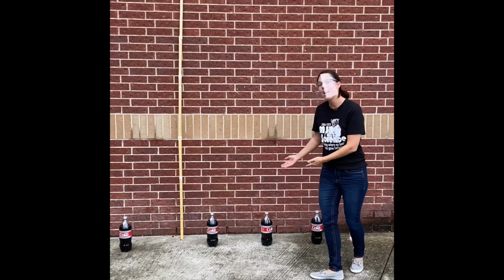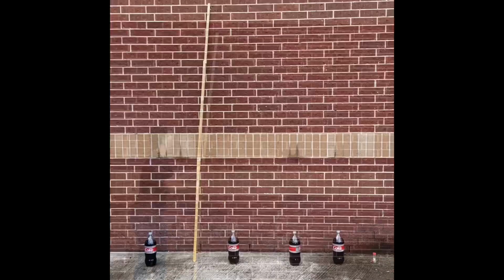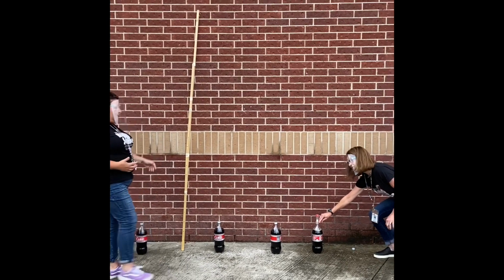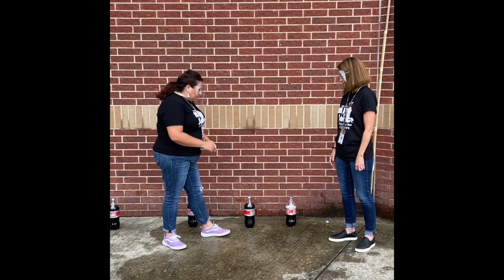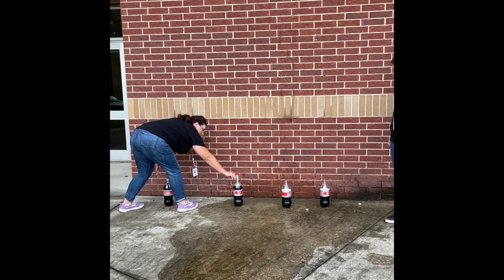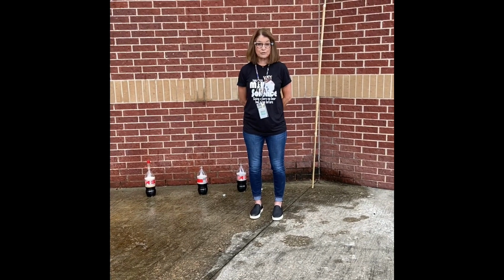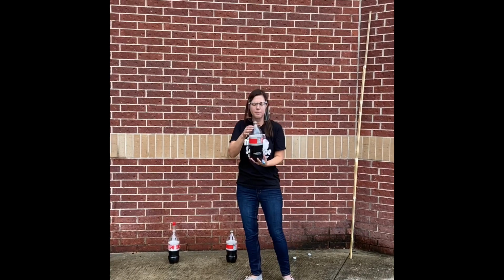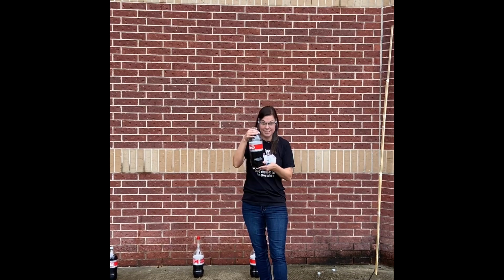Scientific Method with Diet Coke and Mentos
Join us as we go through the scientific method, lab safety and variables in an experiment using Diet Coke and mentos.